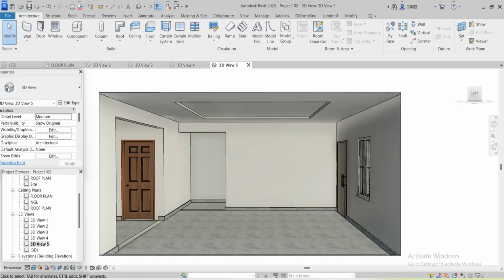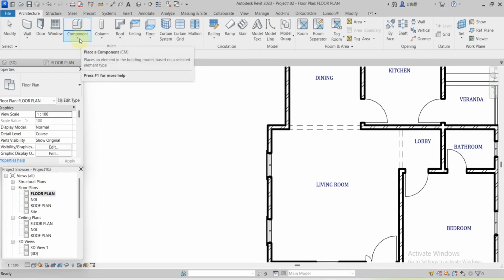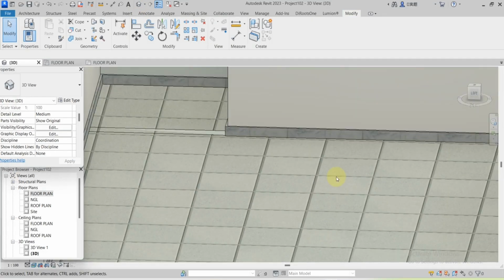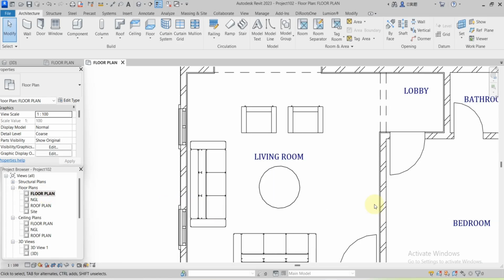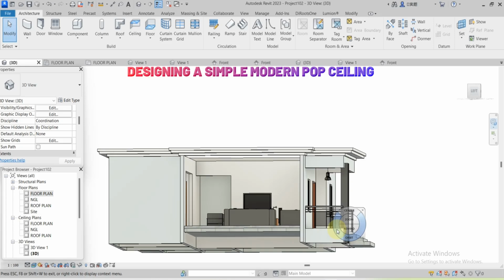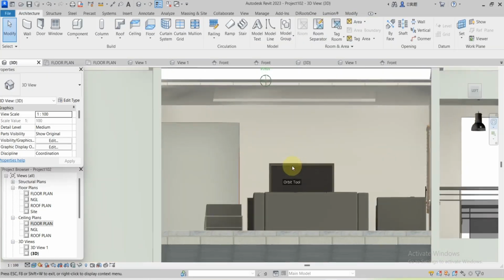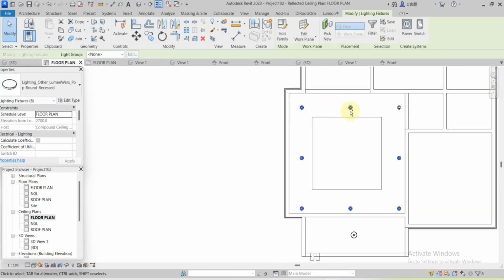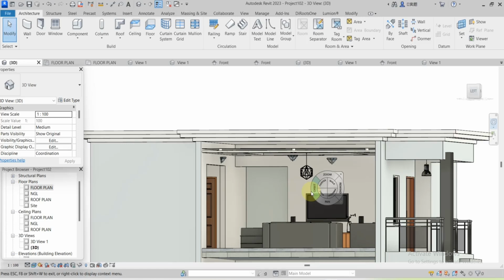How to Design a Modern Living Room in Revit | Step-by-Step Tutorial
How to design a modern living room in Revit is an essential skill for creating realistic interior spaces that combine functionality, aesthetics, and accurate BIM modeling. You'll learn how to model walls, floors, ceilings, doors, windows, furniture, lighting, and decorative elements to create a modern living room that is ready for visualization, rendering, and professional architectural documentation.

Modern living room design in Autodesk Revit brings together architectural modeling, interior design, families, materials, furniture, lighting, ceilings, floors, view templates, sections, elevations, schedules, rendering, and construction documentation into a coordinated BIM workflow. Understanding how these elements work together helps you create realistic interiors, improve space planning, maintain design consistency, and produce professional-quality architectural presentations.

By the end of this tutorial, you'll be able to create a complete modern living room from scratch, place and customize furniture, apply realistic materials, organize lighting, refine interior details, and prepare your model for rendering and presentation. These practical techniques will help you improve your interior design workflow, avoid common beginner mistakes, and confidently create high-quality residential interiors in Revit.

As your Revit skills continue to develop, interior room design naturally connects with architectural modeling, custom families, materials, lighting, rendering, detailing, schedules, sheets, BIM coordination, and construction documentation. Understanding these connected workflows will help you progress from modeling individual rooms to designing complete residential interiors and professionally coordinated architectural projects.

Keep practicing these workflows and you'll create more realistic interior designs, produce better architectural presentations, and become more confident with Autodesk Revit on every project.

TIMESTAMPS

00:00 INTRODUCTION
00:50 PREPARING THE ROOM
01:16 APPLYING BASIC MATERIALS
04:45 LOADING THE FURNITURE
07:56 DESIGNING A SIMPLE MODERN POP CEILING
10:28 ADDING LIGHTING
13:15 REVIEW THE DESIGN
13:37 CONCLUSION